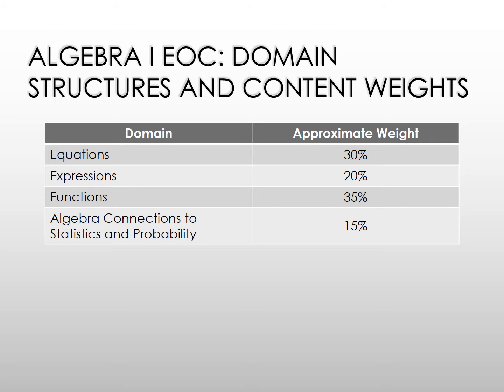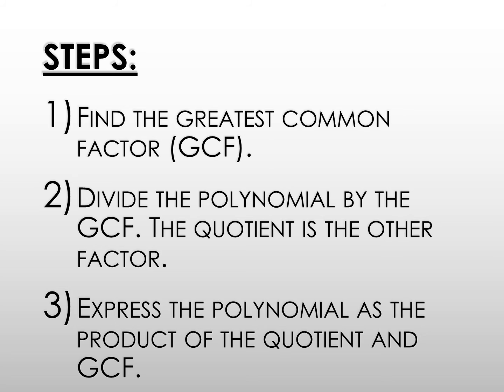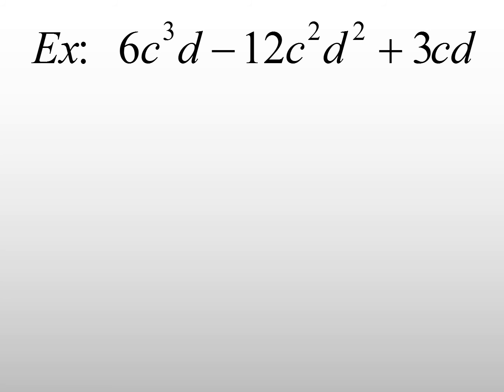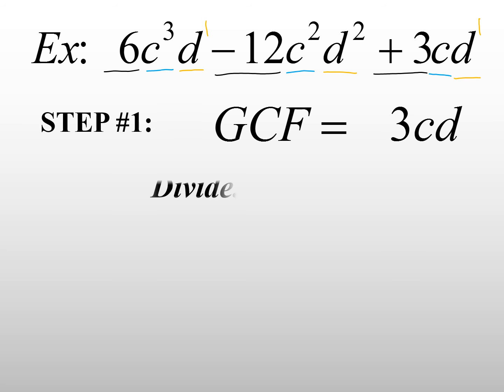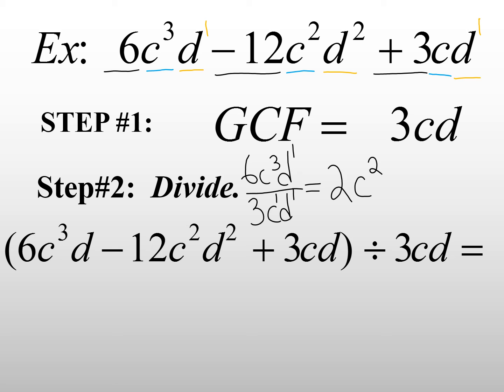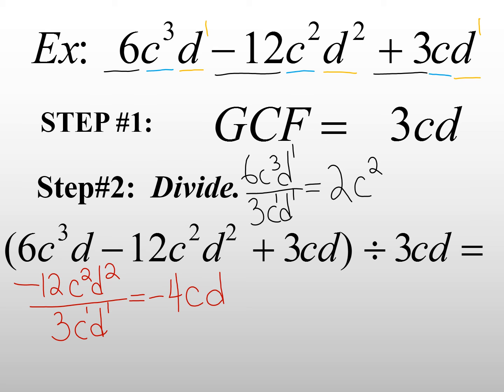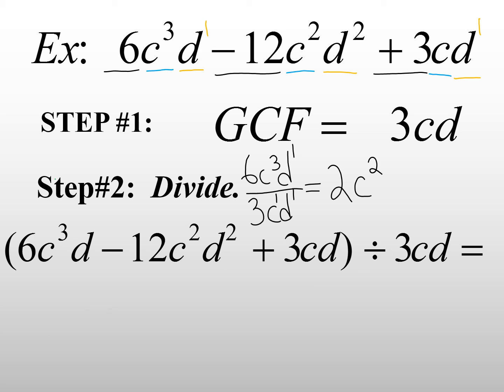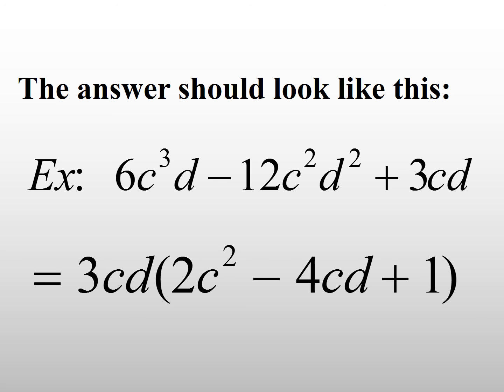Factoring Review 1